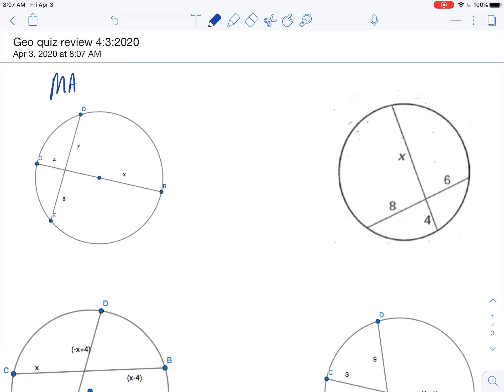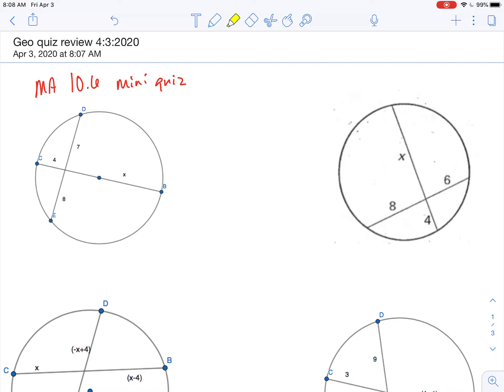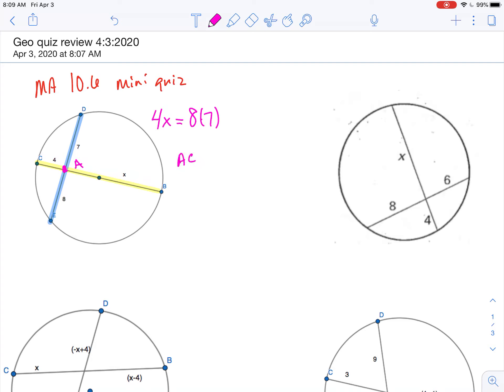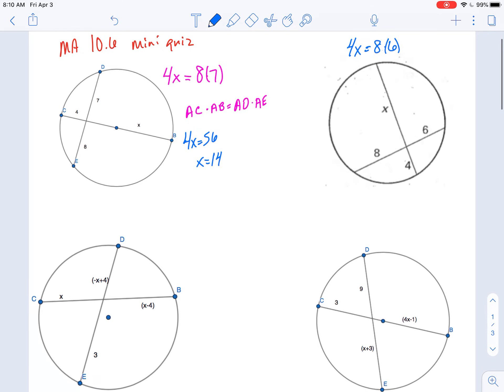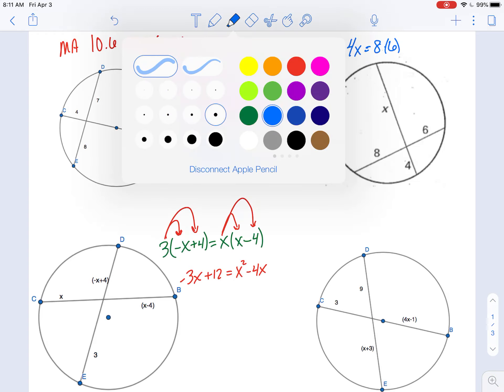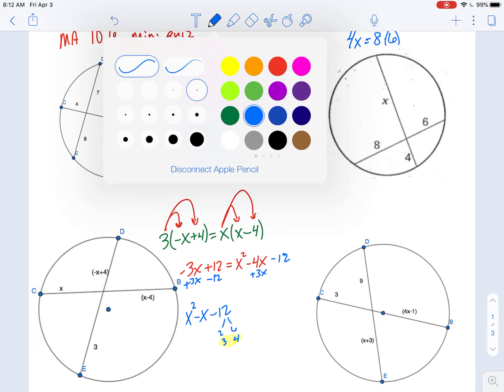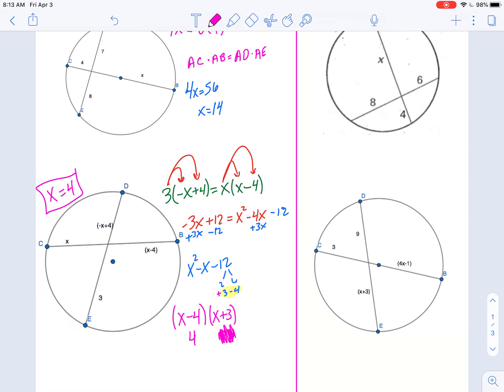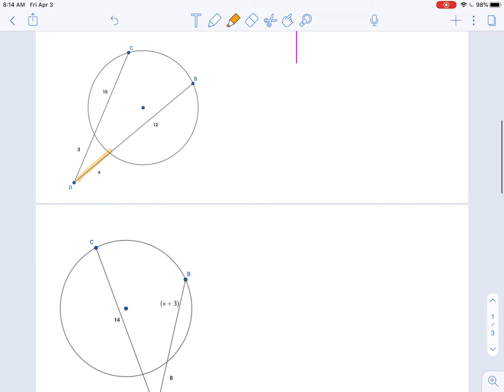Geometry qui 4/3/2020 review part 1